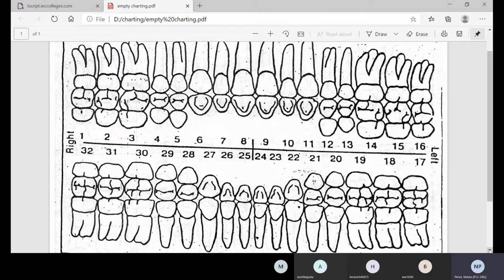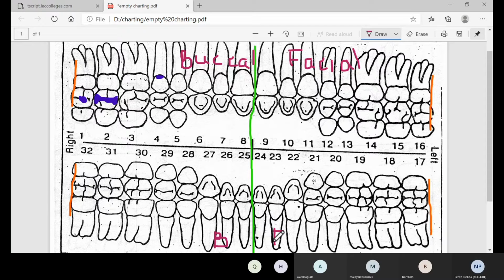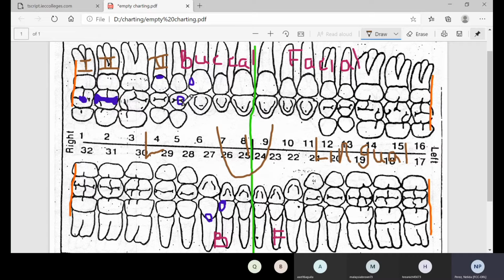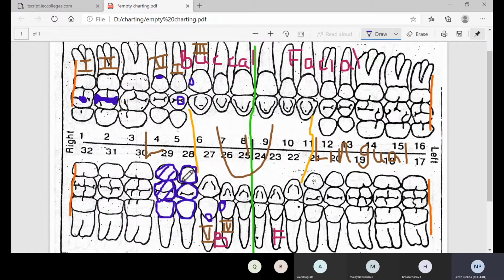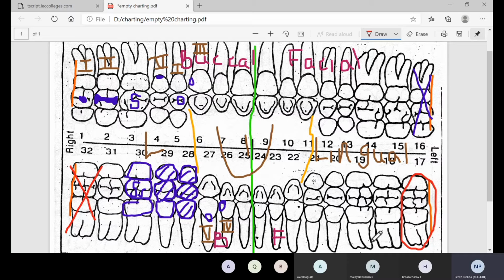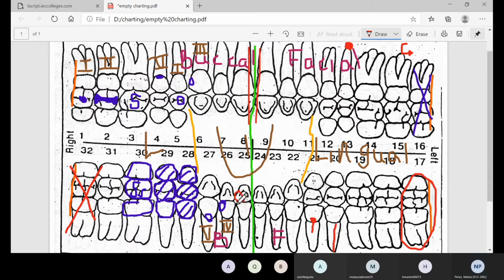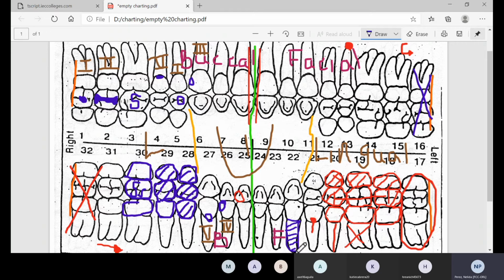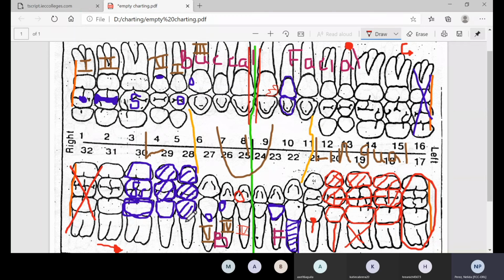Charting answers for Workbook CH 28